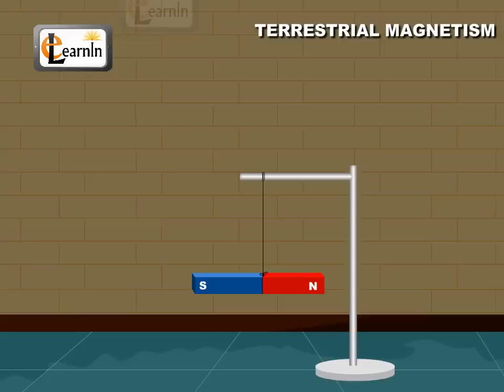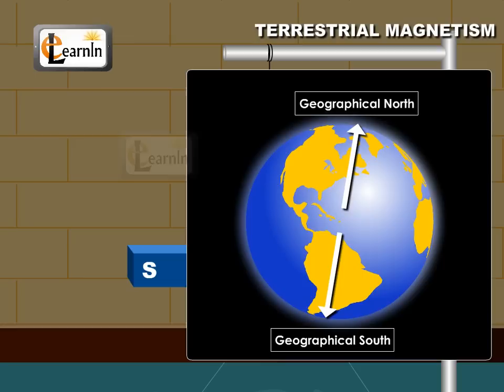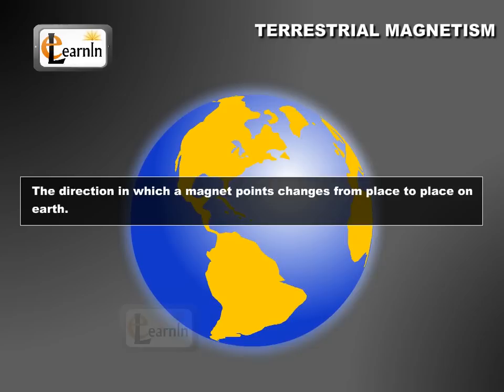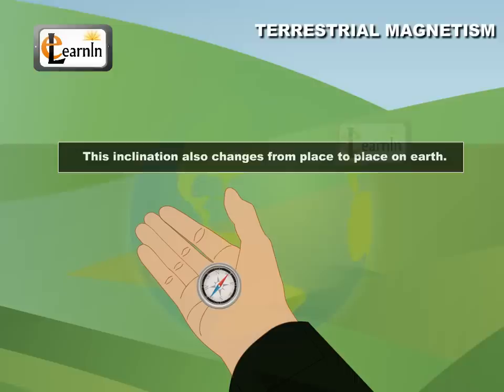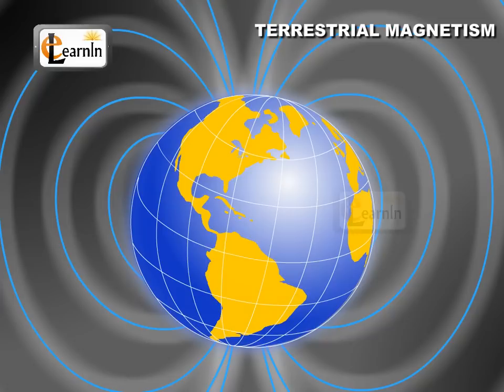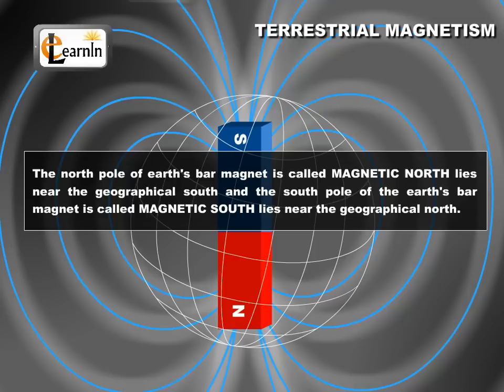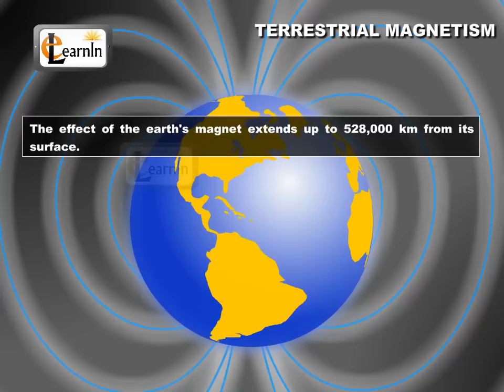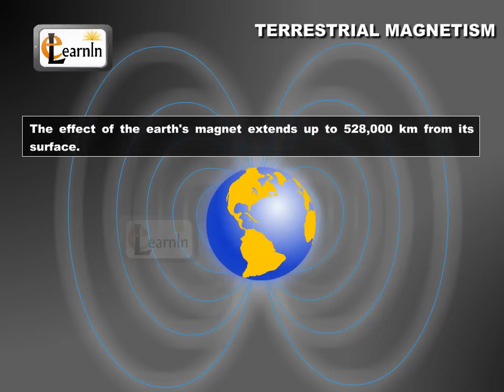Earth's Magnetic Field Explained | Terrestrial Magnetism | Science | Elearnin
A freely suspended bar magnet, approximately points towards the geographical north with its north pole and geographical south with its south pole as it comes to rest.
This is also known as a directive property of a magnet.
The direction in which a magnet points changes from place to place on earth.
Similarly, when a magnetic needle is pivoted at its centre and allowed to a vertical plane along its north and south, it is not remained vertical but remains inclined to it.
This inclination also changes from place to place on earth.
These observations prove that the earth behaves as a huge magnet
Earth's magnet may be imagined as a giant bar magnet stuffed inside the earth with two ends running between geographical south.
The effect of the earth's magnet extends up to 5, 28,000 km from its surface.
To know the properties of the earth's magnet at a place, on its surface one must know some quantities which are called elements of the earth's magnetic field, which is suited under the name terrestrial magnetism